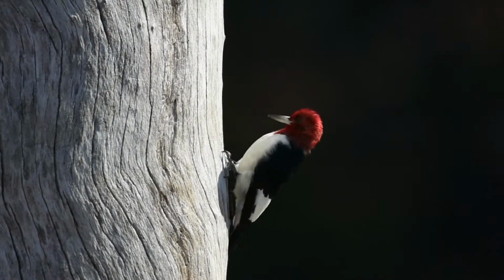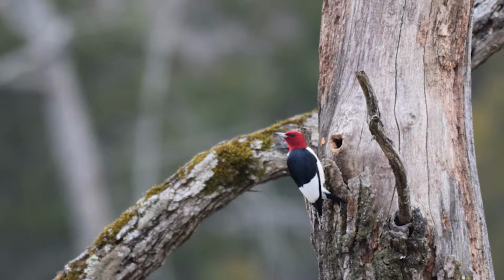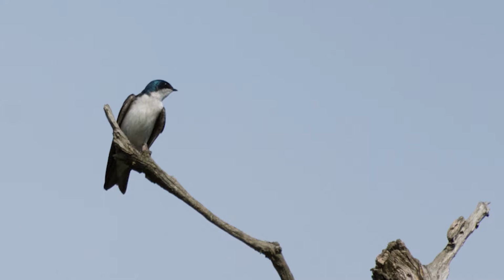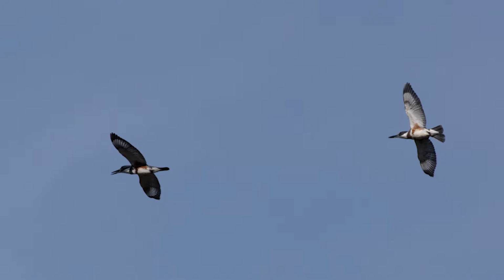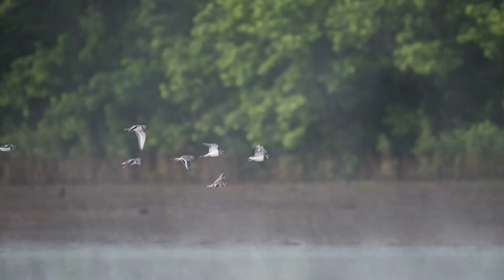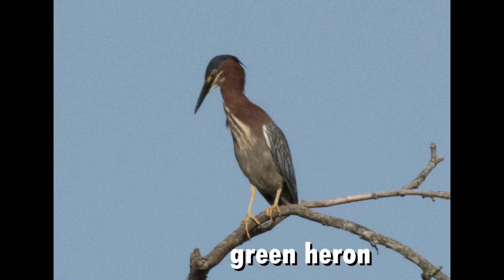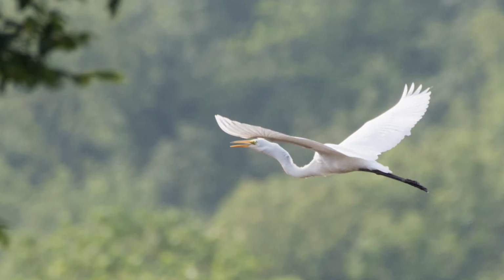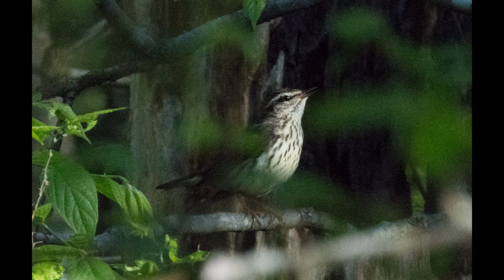[WILDLIFE02] Birds Along Lick Creek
0:00 Red headed woodpecker
1:11 European starling
1:26 Barn swallow
1:57 Tree swallow
2:10 Northern rough winged swallow
2:24 Belted kingfisher
3:21 Killdeer
3:54 Upland sandpiper
4:03 Great blue heron
4:29 Green heron
4:47 American bittern
4:58 Great egret
5:33 Wood duck
5:56 Pied billed grebe
6:09 Louisiana waterthrush
6:22 Wild turkey

Video put together by Sumner